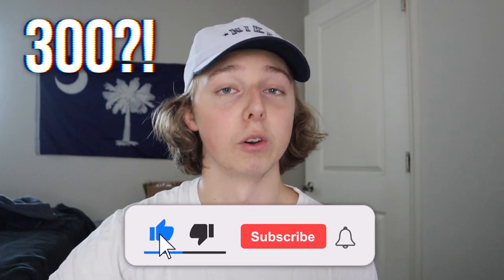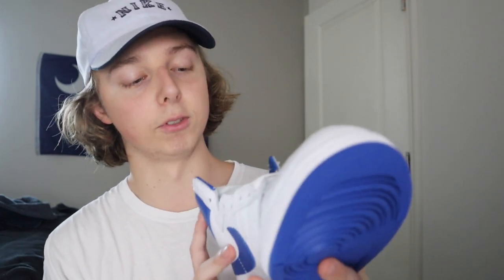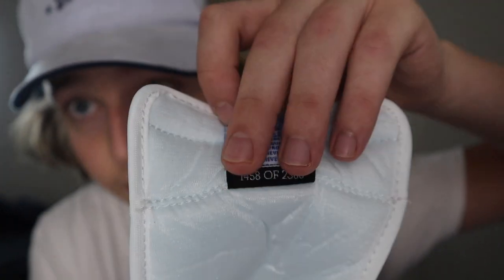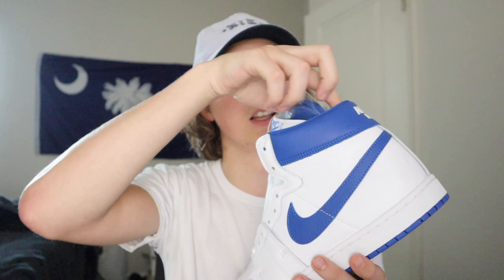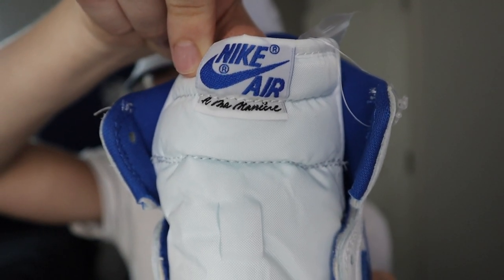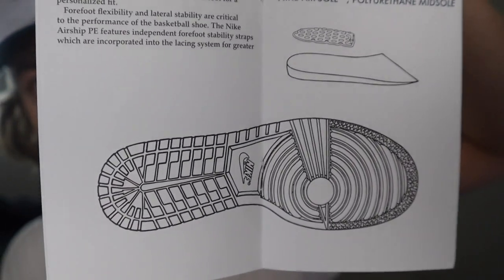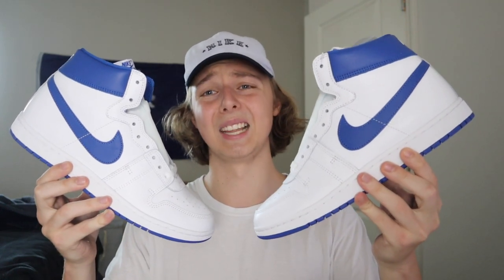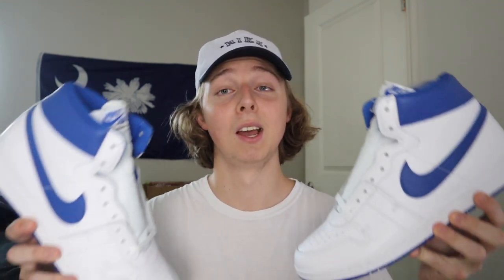1 OF 2300! A MA MANIERE X NIKE AIRSHIP "GAME ROYAL" UNBOXING!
1 OF 2300! A MA MANIERE X NIKE AIRSHIP "GAME ROYAL" UNBOXING!

Seems like my pair of a ma maniere airships has landed, which i'm pretty happy about since these hit super well in hand!

thanks.